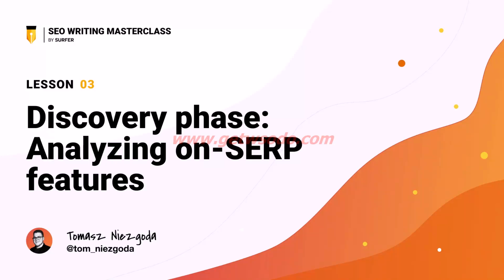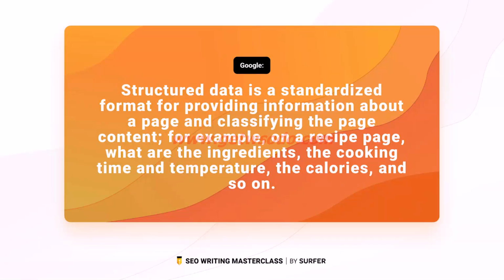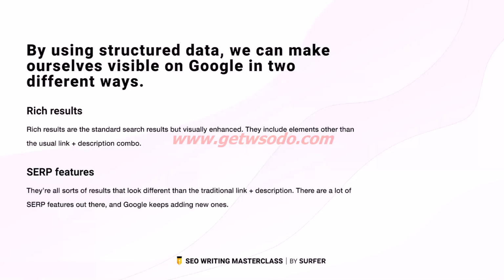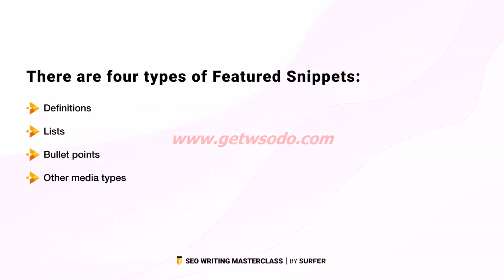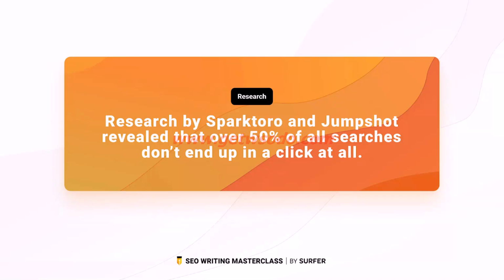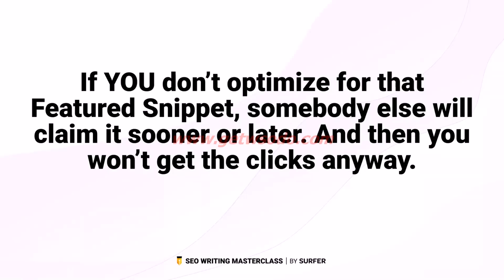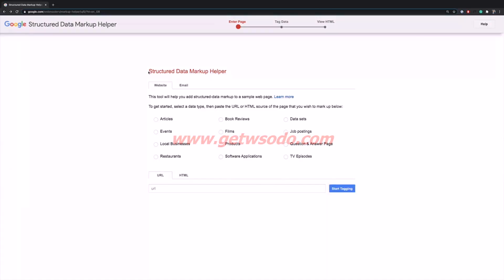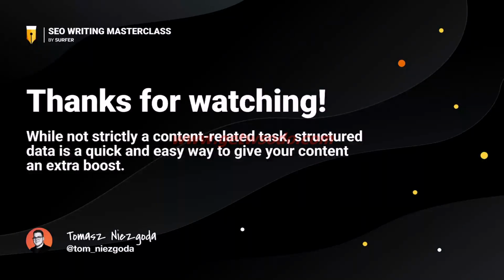Discovery phase Analyzing on SERP features – how to take over more real estate in search r